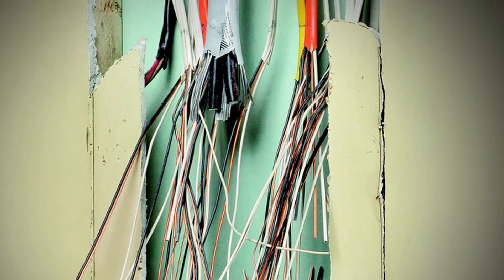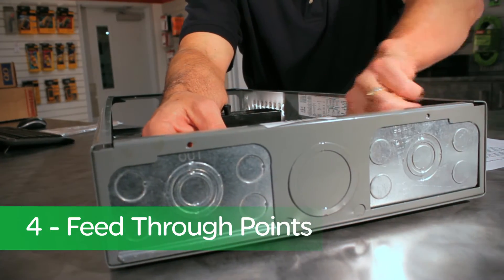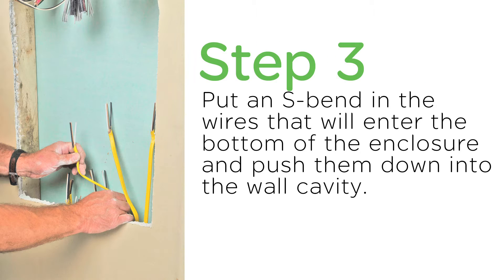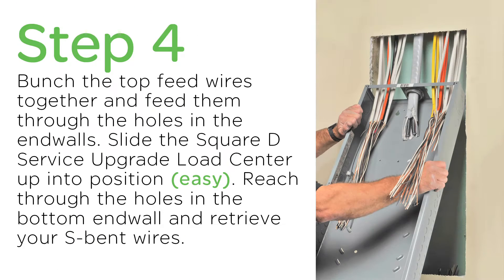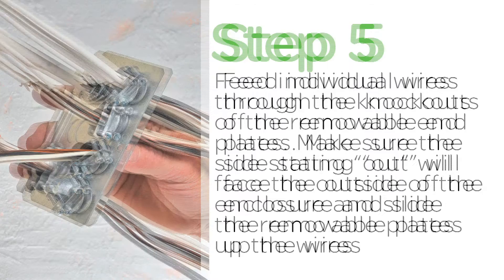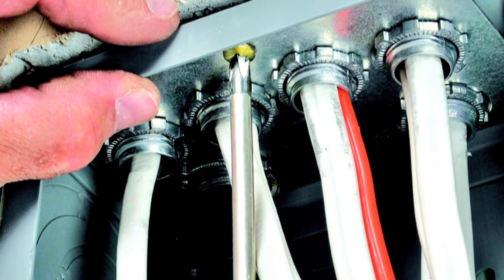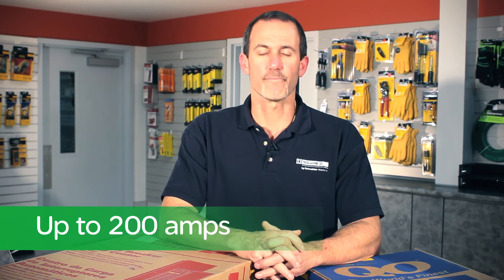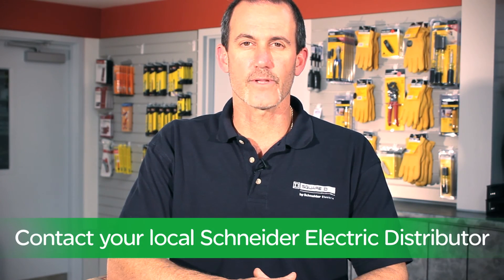Behind the Counter Look: Service Upgrade Load Center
Square D simplifies your residential Load Center retrofit jobs. Challenging service upgrade jobs can now be faster, easier, and cleaner. View this video to learn how easy it is to install.